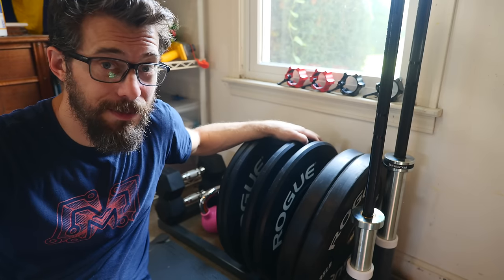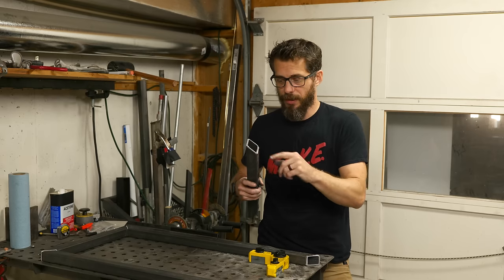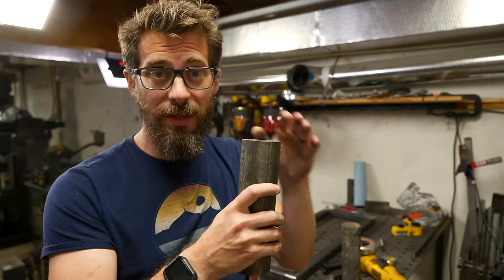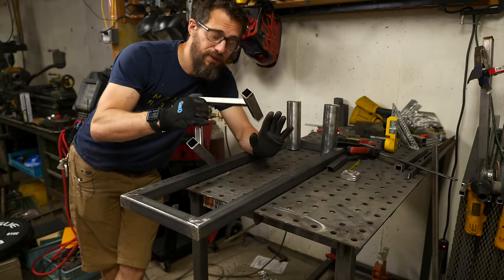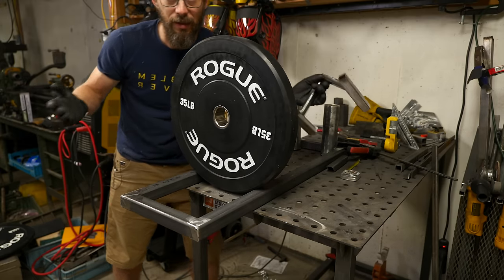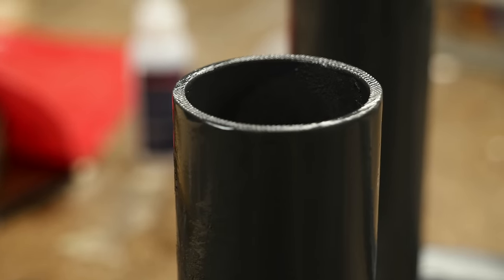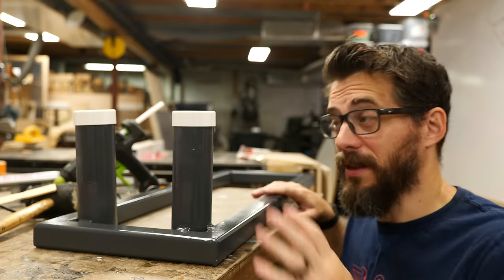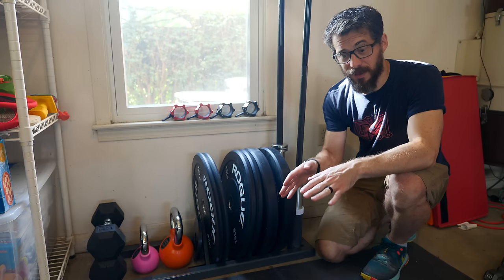How to Make a DIY Weight Rack // Home Gym | I Like To Make Stuff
To finish off our new home gym, I made a DIY weight rack to accommodate our collection of plates and barbells. Using some basic materials and welding skills, I made a rack that is durable and can adjust to our growing needs.

Theoretically, this weight rack will be holding a few hundred pounds of plates and I imagine we won't be setting them down easily. While you could make this rack out of wood, I decided to use some 1 inch steel square tubing that I had in my scrap bin. The concept would be a rectangular bottom frame that would hold the plates vertically like a dish rack. I had to determine the frame's dimensions so that the circular plates would sit on the squared frame without touching the floor or falling over. Josh went into Fusion 360 and messed around with a circle the same diameter as our weights sitting atop two squares and determined the best rectangle size.

With these dimensions, I used my metal-cutting bandsaw to add 45 degree miters on the four frame pieces and welded them together. Again, I used the Magswitch adjustable welding clamps to ensure I had a perfectly square fixture. After some grinding I was ready to add the next element, barbell storage.

Our home gym has 2 weight-lifting barbells, one for men and one for women. The two barbells are slightly different sizes, but the ends (where the weights are placed) are the same diameter and length. At my wife's gym, they store their barbells vertically in a round holder, so I will emulate this design using some 2-inch steel pipe. The pipe was pretty old and gross looking, but metal is cool because you can simply use a grinder and remove all of that filth to reveal the shiny metal underneath. I could then weld the clean pipe to the inside corners of one wide of the rack.

Because these pipes are straight cylinders with no bottoms, I welded on a simple flat bar to the bottom. This extra tab prevents the barbells from contacting the concrete floor when stored. After everything is finished, I'll even add a puck of EVA foam to the bottom to soften the metal-on-metal contact. Speaking of contact, I wanted to reduce the amount of scraping when the barbells touch the pipe's opening lip. Using Fusion 360, I designed a simple 3d printed collar and attached to the top lip of the pipe. Now the barbell touches the plastic collar instead of the metal pipe, hopefully reducing wear and tear.

Since I decided on the dish rack design, the weight plates had to have a way to sit vertically without falling over. In a dish rack, there are small dividers with even spacing fixed to the bottom. I decided against this option because the plates we use have a consistent diameter, but not a consistent thickness. The heavier the plates, the wider they are. And we aren't done acquiring plates yet, so I didn't want to permanently fix specific dividers.

I decided that the bottom frame's interior space was the perfect place to employ some simple triangular stands with wide, non-tipping, feet. These stands will act like a stable kickstand but held down using the plates' weight. Two horizontal legs were placed against the inside frame and a welded chevron was attached to them. This triangular stand was tall enough to support the plates' height, while the plate itself sat on top of the legs. I could move the dividers around as needed and they are easy enough to replicate when we get more plates. Once everything was welded and working, I gave them metal pieces a few coats of enamel paint.

I know that the home gym projects have been pretty welding-heavy. There isn't much to this weight rack other than figuring out the right dimensions early on and deciding on the best divider method, which I'm sure there are other options. While welding my be just over the horizon for some people, I want to encourage you to take that step and try it. Fixing metal together is awesome and can open up the possibilities to making really durable projects. Ask a family member, check out a Maker Space near you, or look up used tools online.